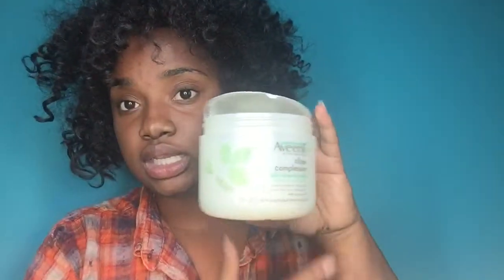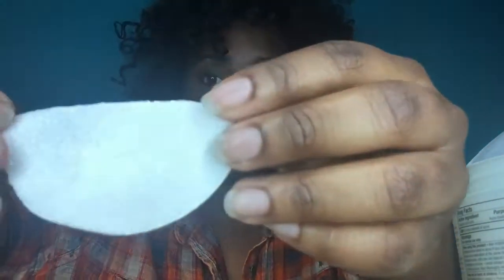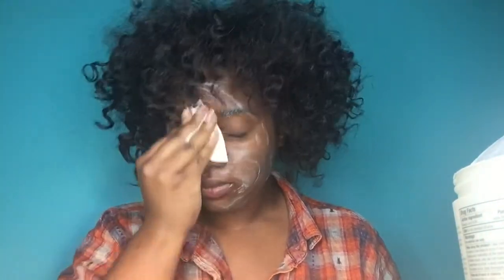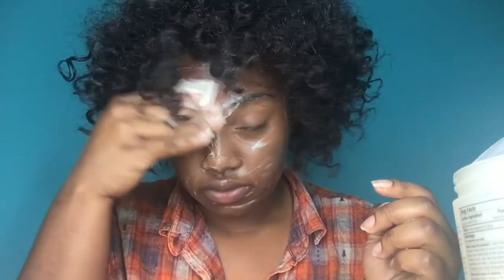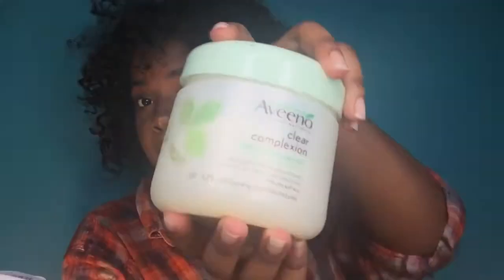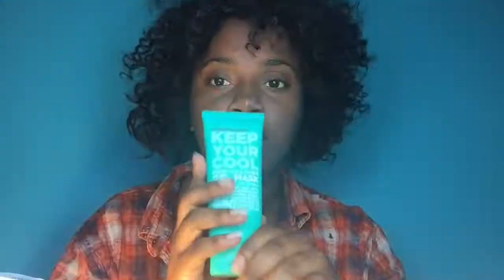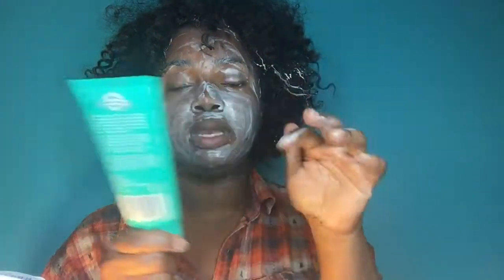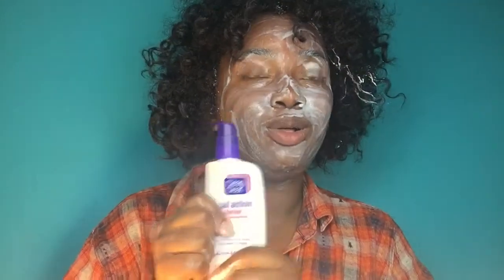Summer Skin Care Routine ( How To Calm That Acne)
Summer skin care is an important factor to everyday life. Whether it be while on vacation or doing summer sports your skin should always  have a flawless glow. Hope you enjoy and if you have any recommendations or comments be sure to leave them below and i will reply ASAP.

-Aveeno clear complexion daily cleansing pads
-Formula 10.0.6 Keep Your Cool Skin-calming Gel Mask (With coconut and cucumber